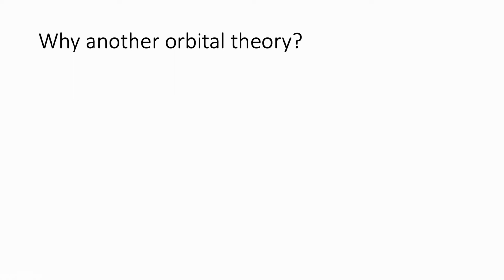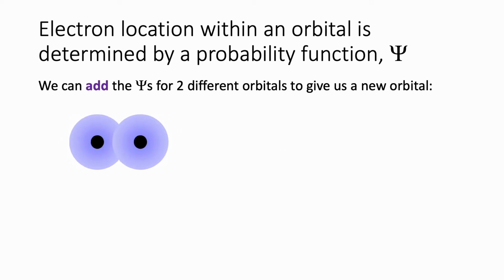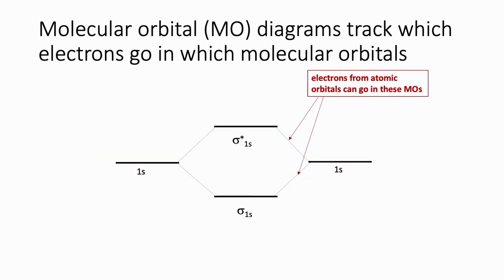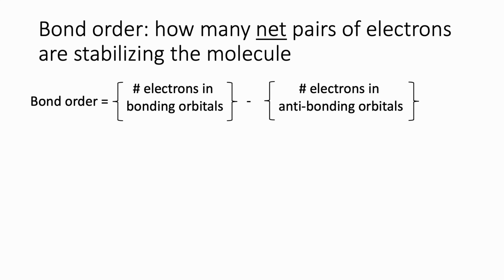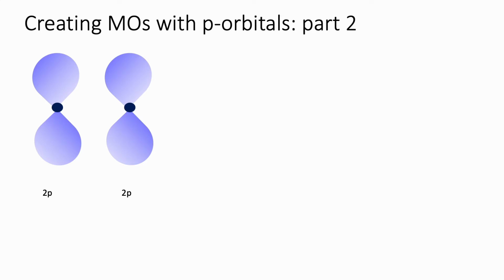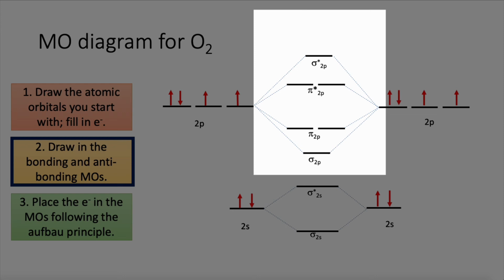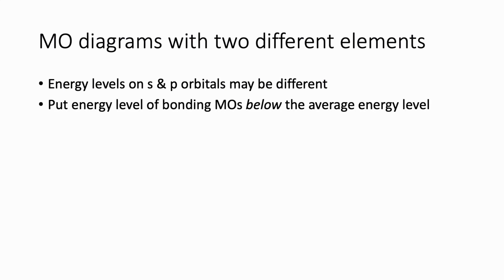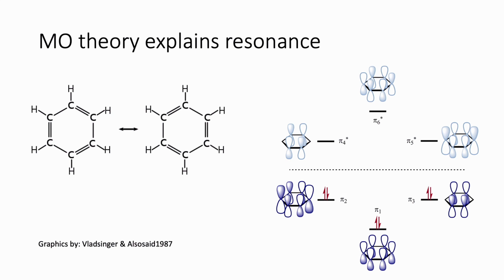Introduction to Molecular Orbital Theory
Very basics of MO theory covering simple binary molecules.